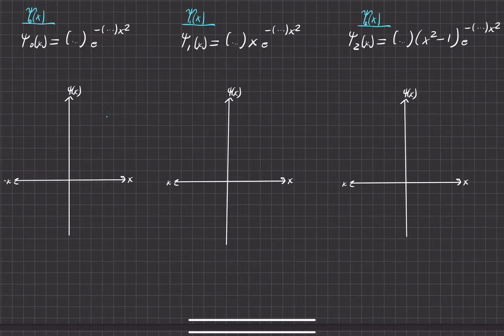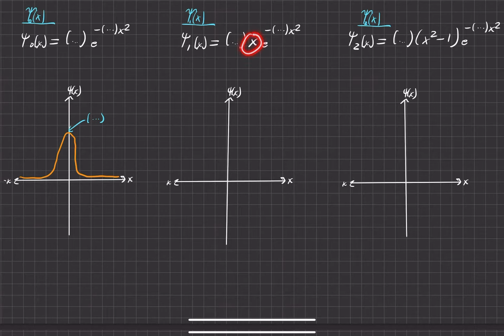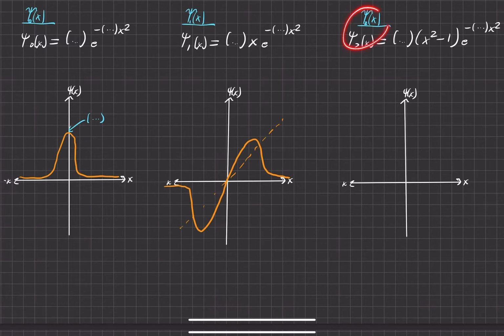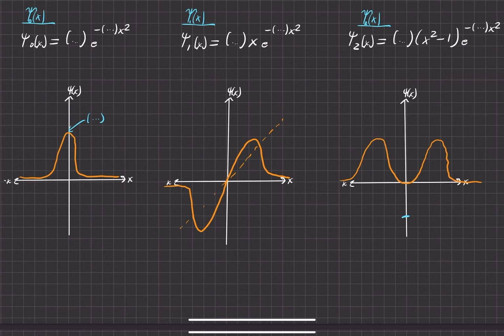Griffiths Quantum Mechanics 3rd Ed. | Problem 2.10(b)